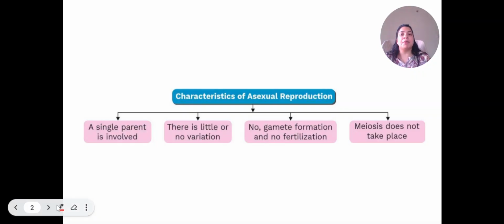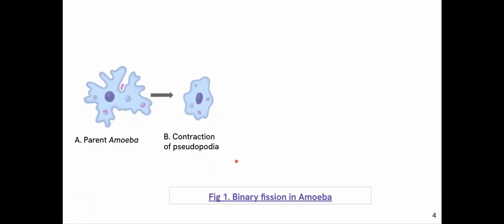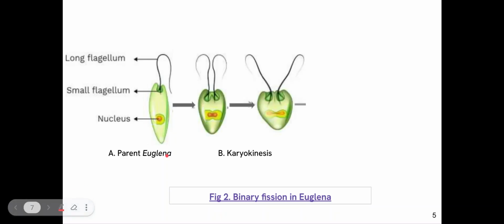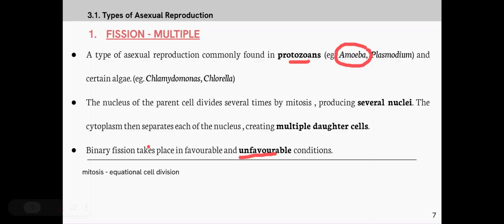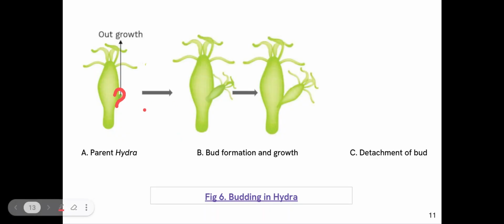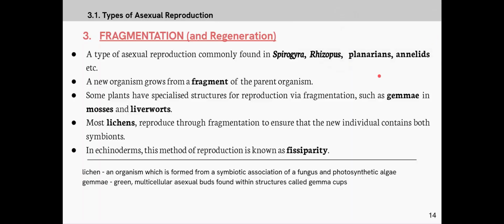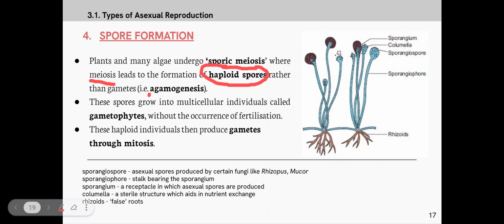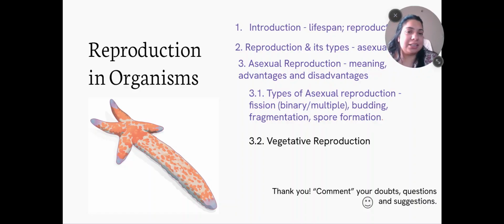Types of Asexual Reproduction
Reproduction in Organisms (Part 2) - Characteristics of Asexual reproduction; Types of asexual reproduction - fission (binary, multiple)/budding/fragmentation and regeneration/spore formation